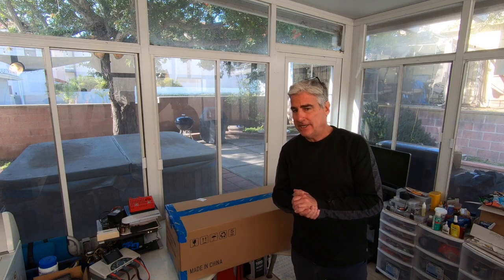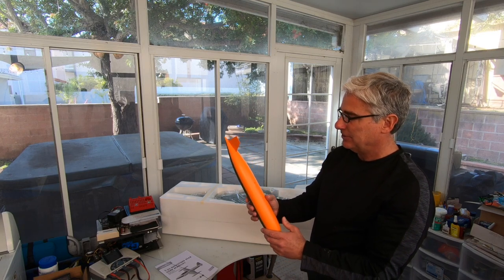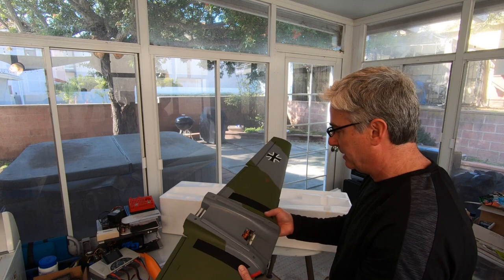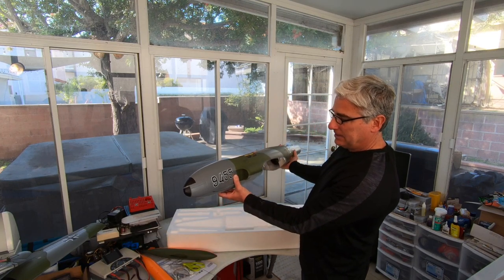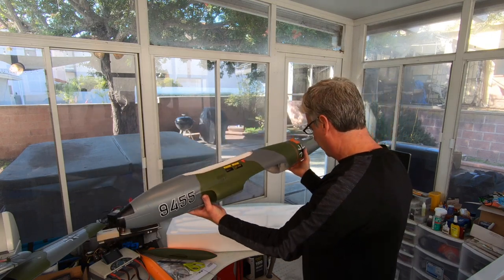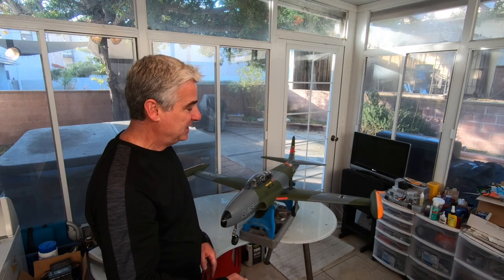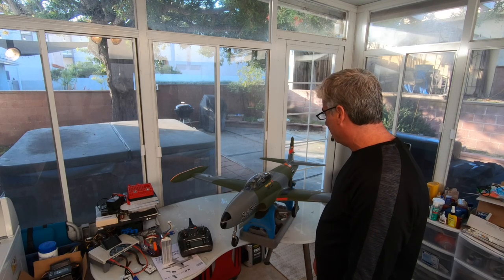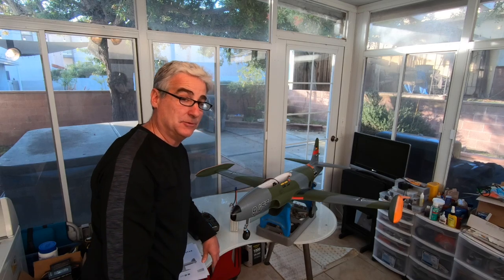Freewing T-33 Unboxing and post build thoughts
Freewing T-33 German Green Camo unboxing and post build thoughts